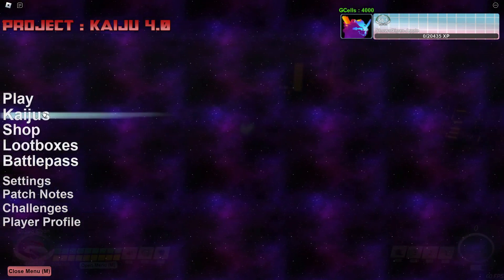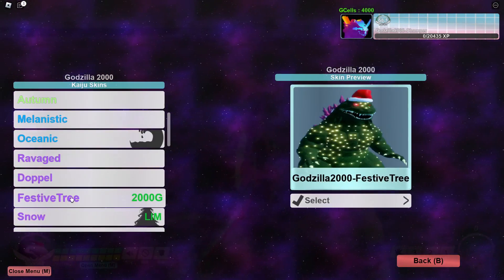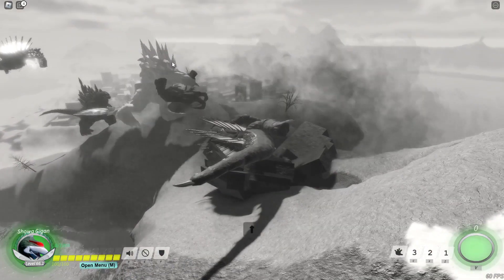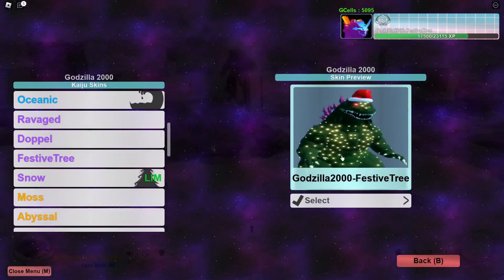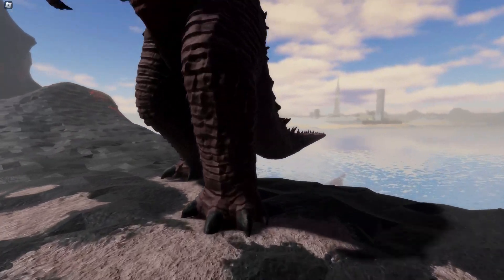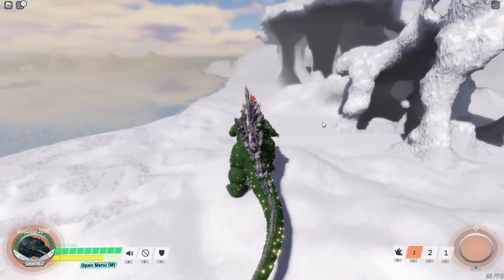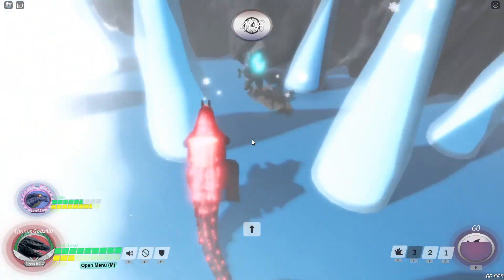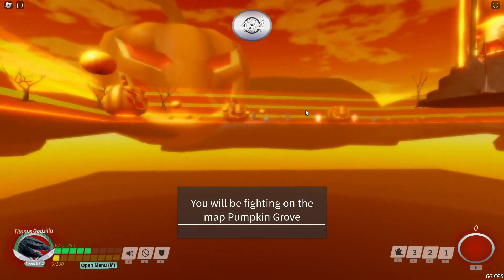NEW CHRISTMAS UPDATE Project : Kaiju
Hello I am apple, I make kaiju themed content but I am not only limited to that, if you come by the streams we play other games.

Friend policy - I do not accept friends when streaming or if you join discord and ask for it. If you see me outside of streams and you send it I may accept the request.